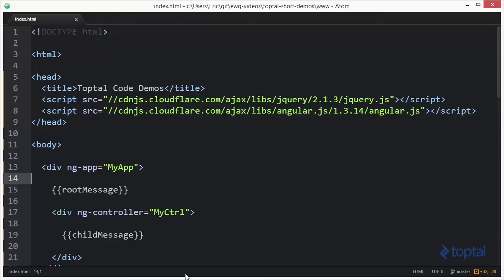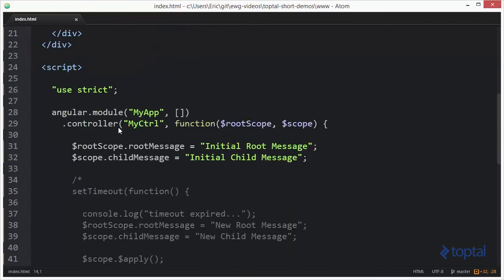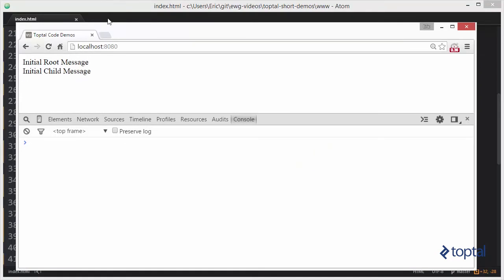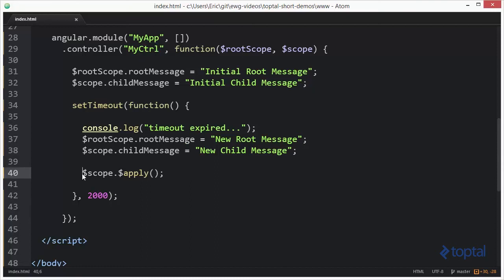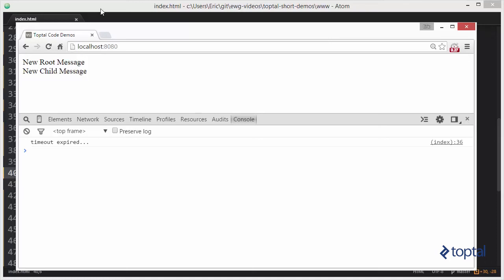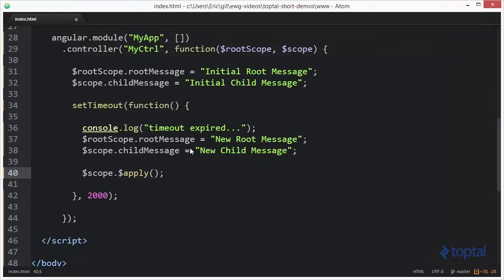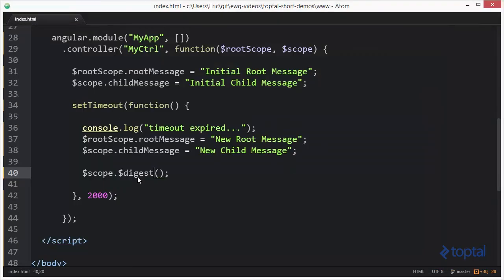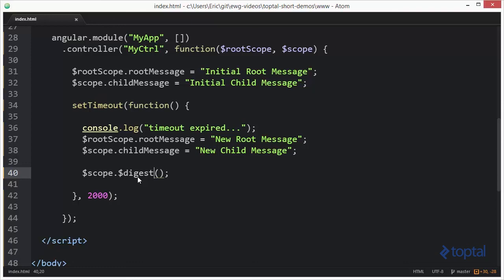JavaScript Video Tutorial - Understanding the difference between $apply and $digest in AngularJS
In this demonstration, we will demonstrate the difference between $apply and $digest functions in terms of which $scope objects are digested when those functions are invoked